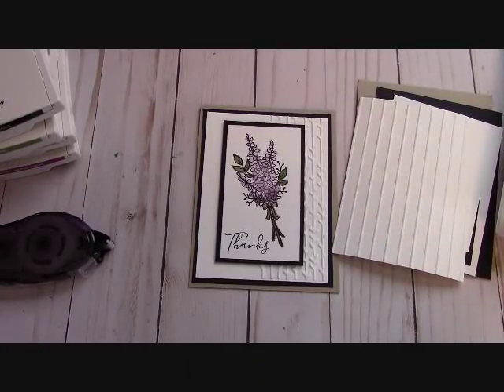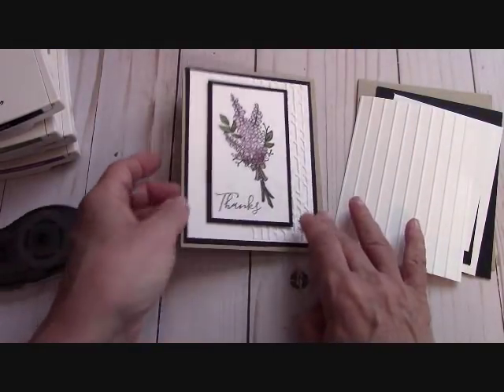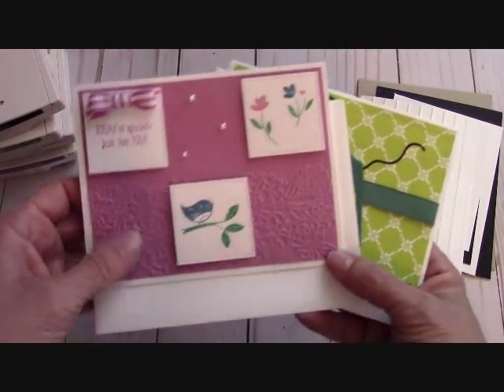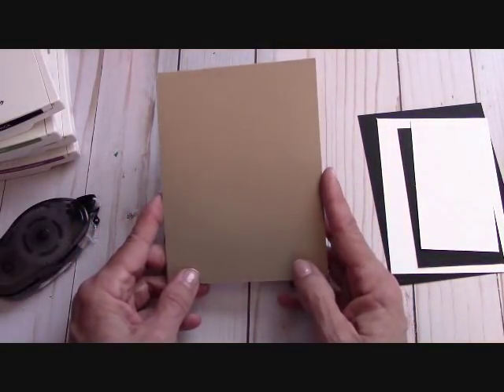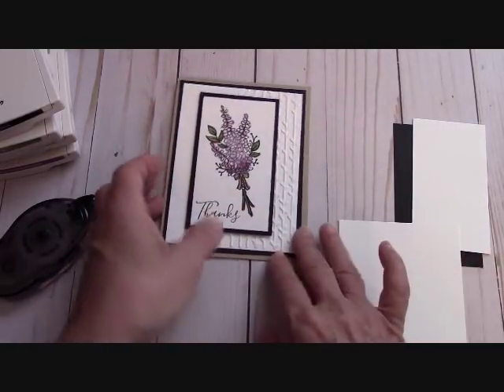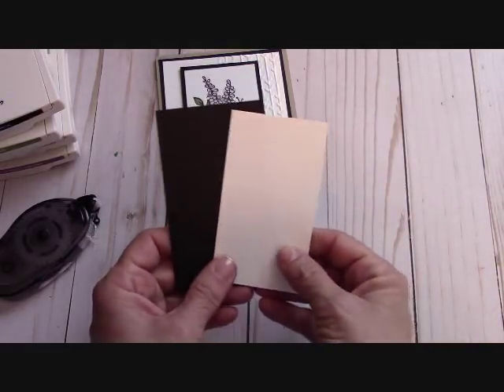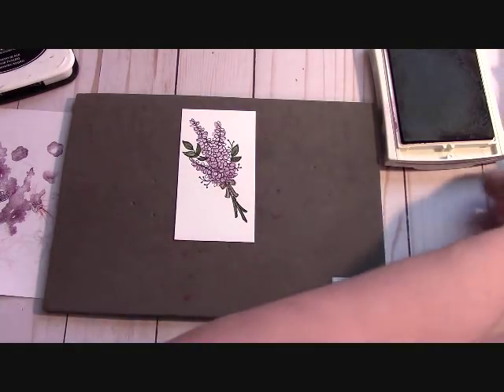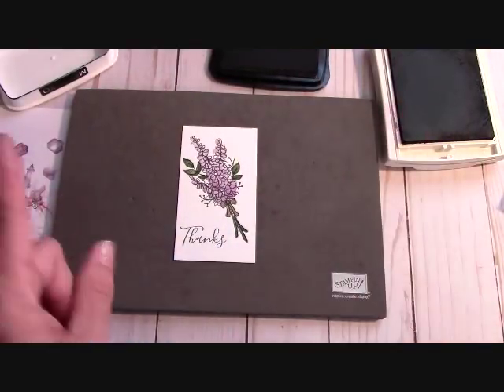Stampin' Up! Lots Of Lavender Sale-A-Bration Stamp Set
Please use the HOST CODE for MARCH 2018:   ZU2E93U9
Happy Crafting!